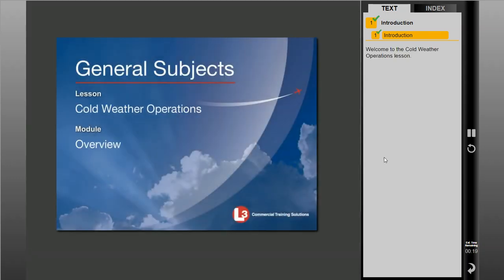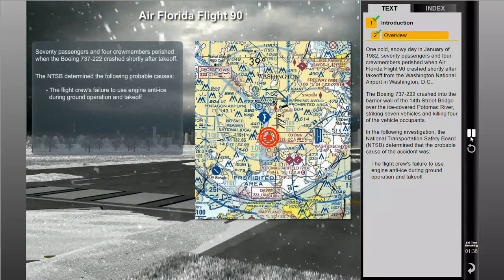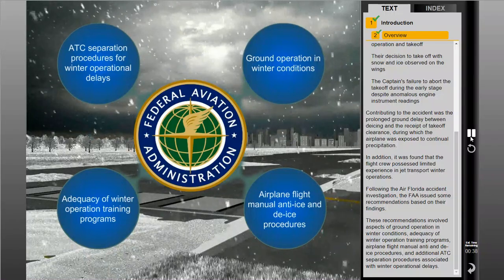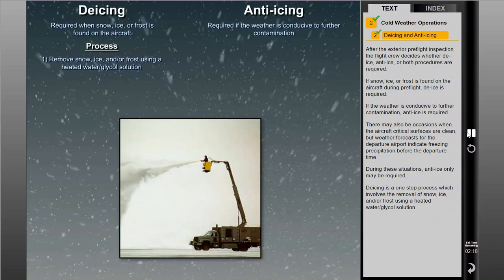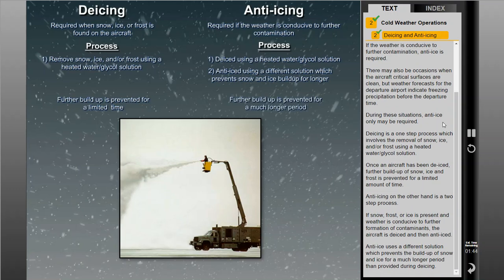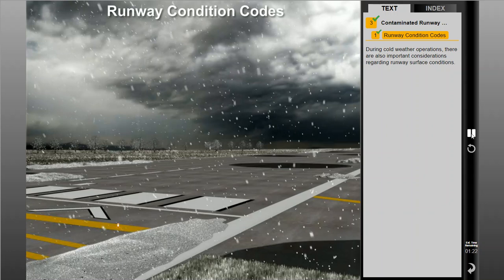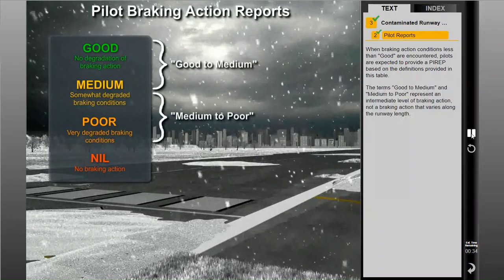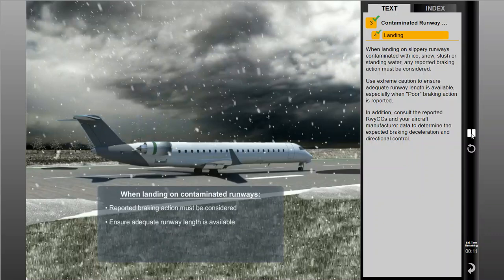A320 CBT - Cold Weather Operations